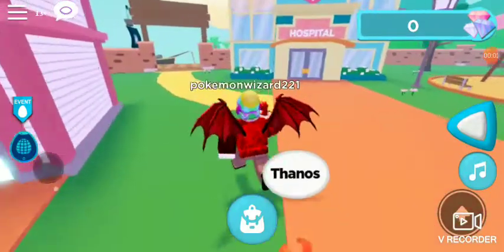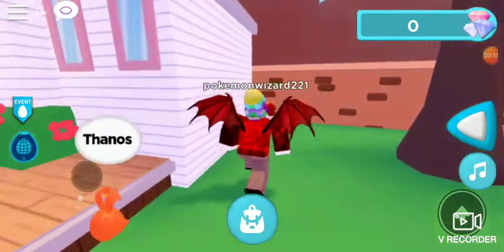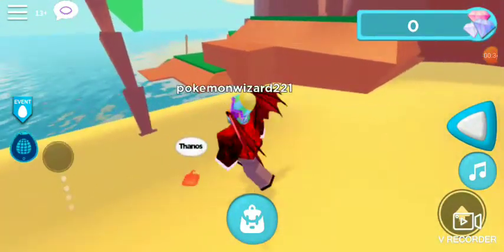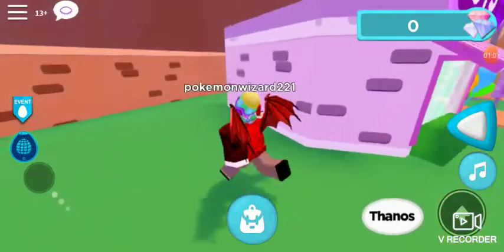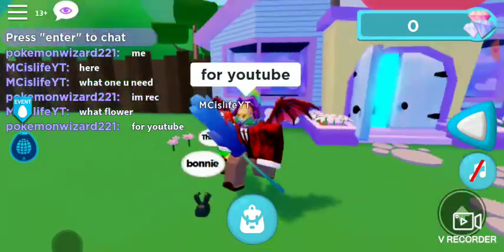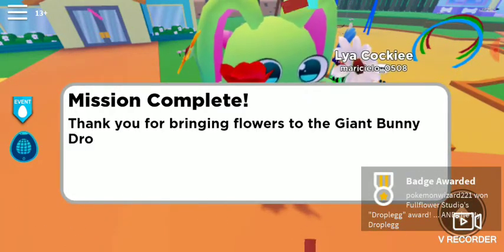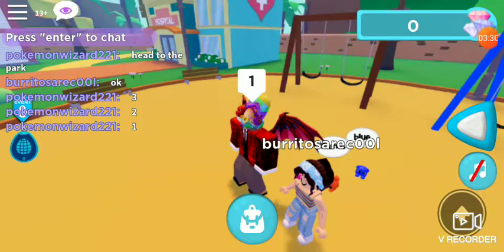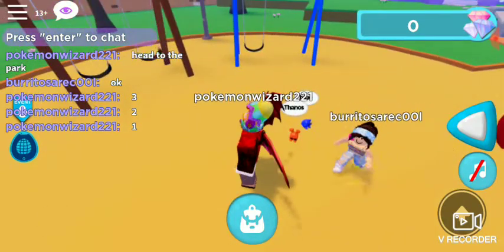How to get the My Droplets game on Roblox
How to join Mineteria
Java: fun.mineteria.com Name of server: Mineteria
Bedrock: pe.mineteria.com and name of server Mineteria